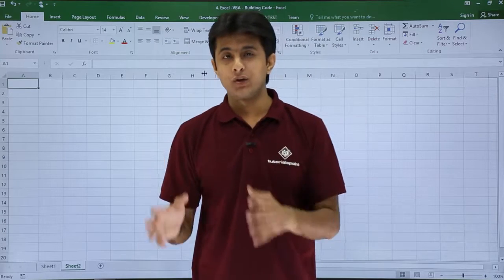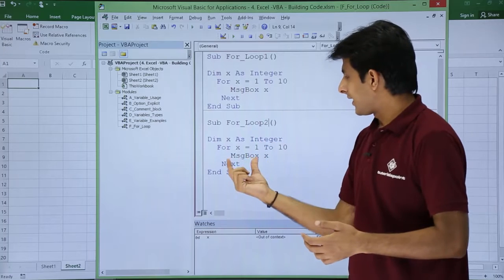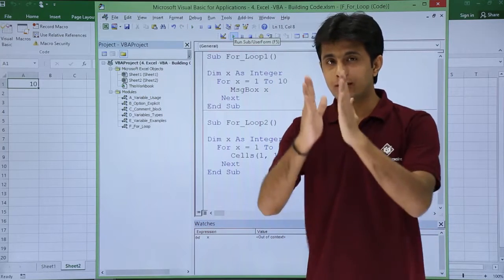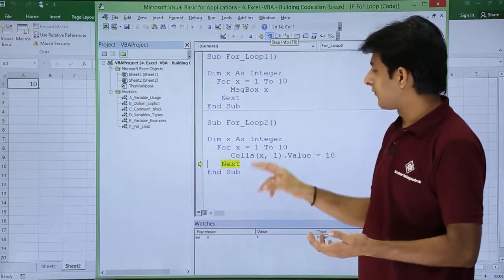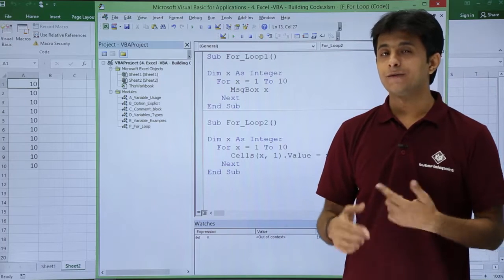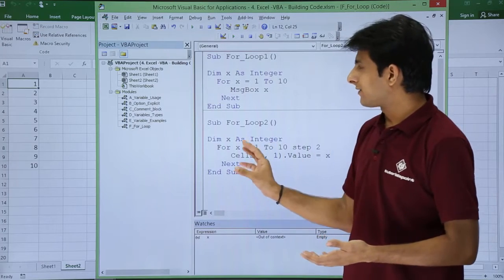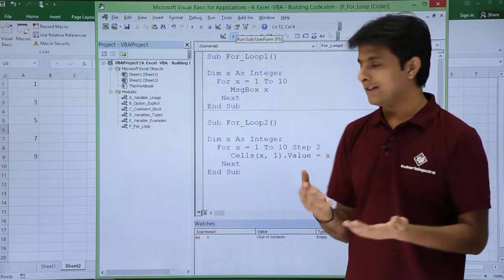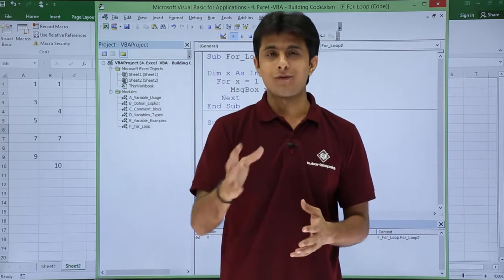Excel VBA - For Loop Example 2